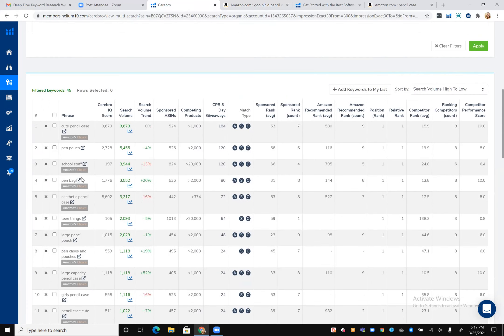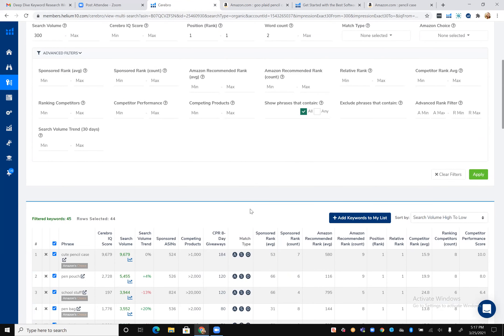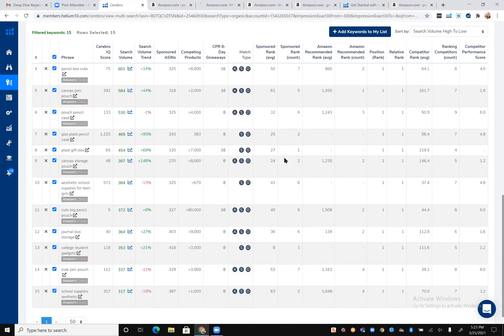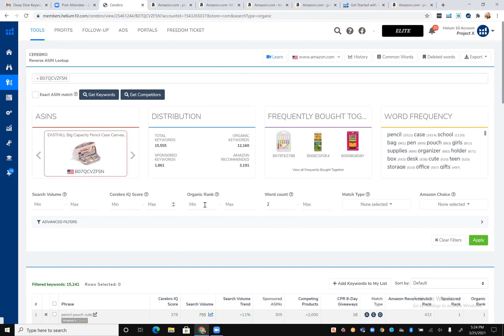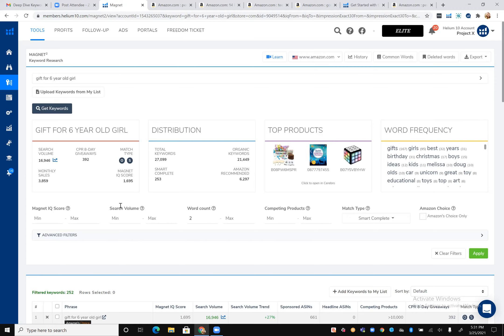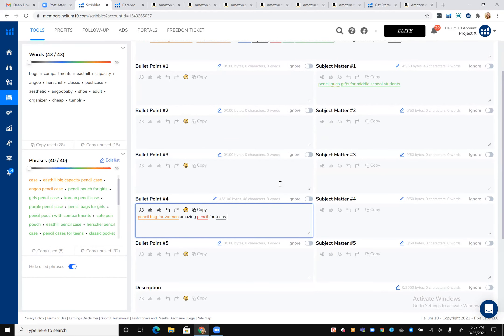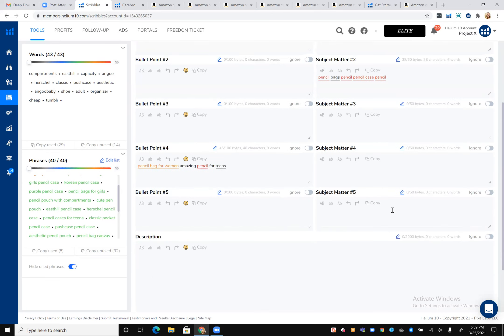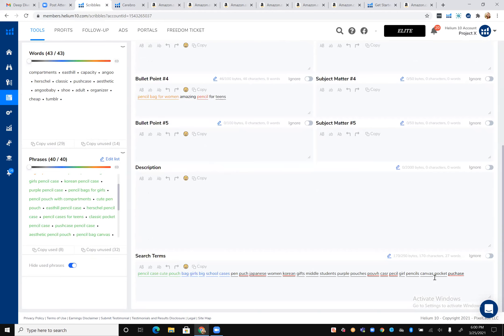Deep Dive Amazon Keyword Research and Creating an optimized Amazon Listing - Karyn Thomas Helium 10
Besides a huge discount off your first 2 months of Helium 10, Karyn also prepared 50 bullet points that you can use for your own listing.  This will save you a ton of time and guesswork from trying to write your listings from scratch.

There’s more to creating a product listing that converts than just having an eloquently-written title and description. In order to boost the discoverability of your product page, you have to make sure that your listing appeals not just to shoppers but also to Amazon’s algorithm.

I invited Karyn Thomas from Helium10 to give a 60-minute masterclass so you can learn about keyword research strategies that work.

In this 67 min training you will learn:
- How to Find the Top Keywords your competitors are ranking on
- Ways to find which Keywords are easier to rank for
- Long tail keywords - what’s the minimum search volume you should consider
- How to rank for a product that doesn’t exist yet
- Where to spend time in Keyword Research to get the most ROI
- What to put in a Product Listing Title
- What to put Backend Search Terms
- Why the Subject Matter field is so important

If you’d like to take advantage of the special bonus offer that Karyn and Helium 10 offered you can get it